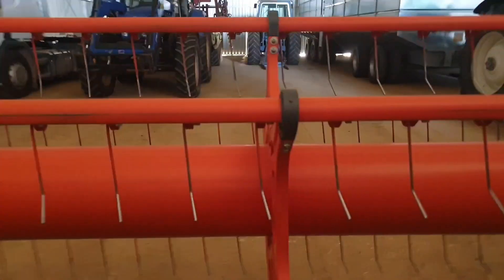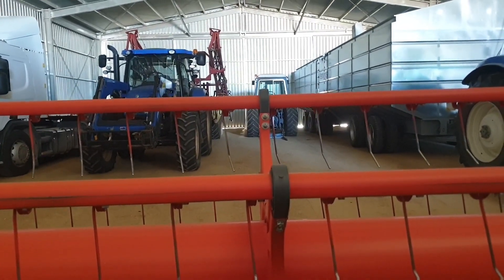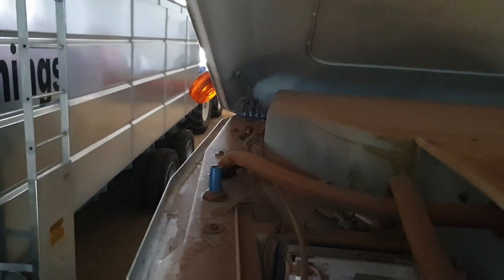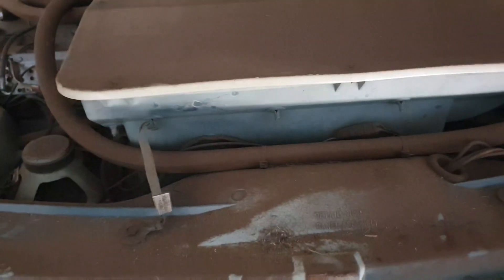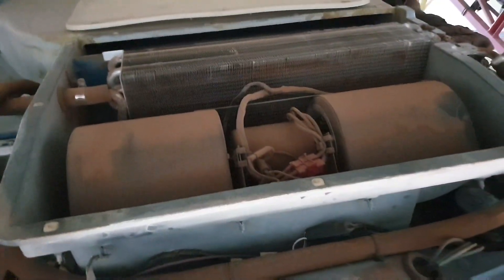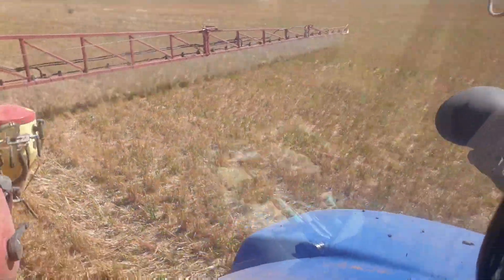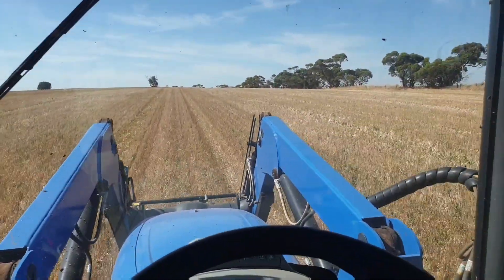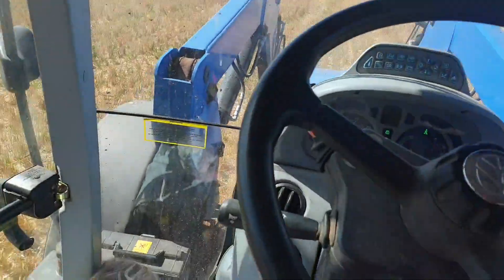Last of the grain away, Hay Carting, Summer Spraying | January '23